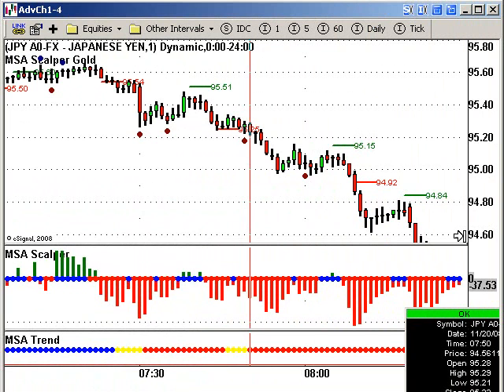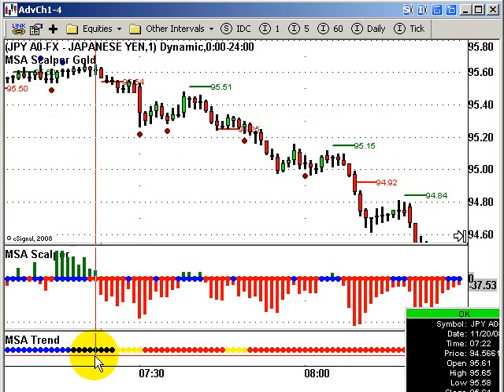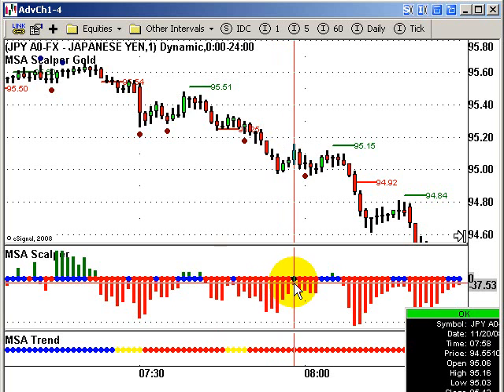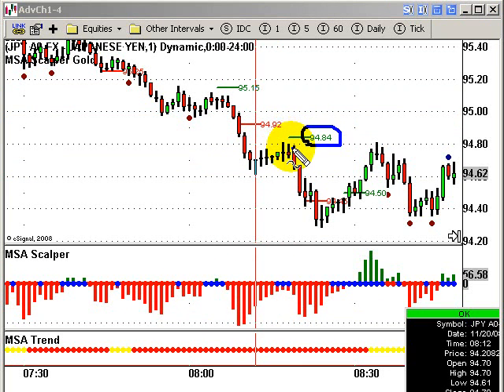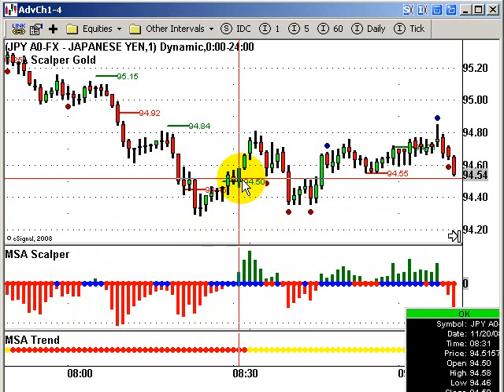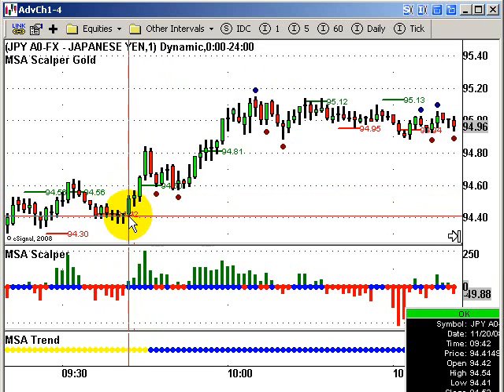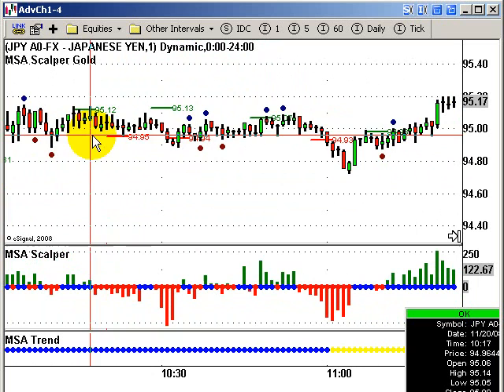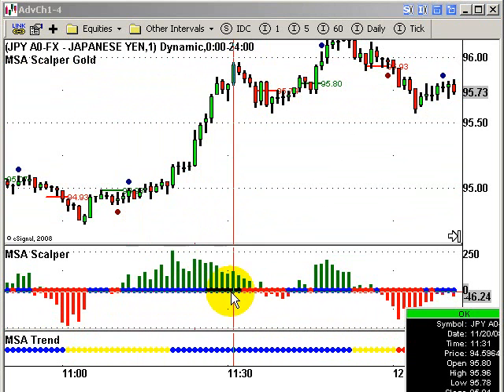Scalper's Gold Training Video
The Scalper's Gold trading system not only solves the problem of how to cut your losses short and let your winners run but it also does it for you. For Futures, Stocks and now Forex.